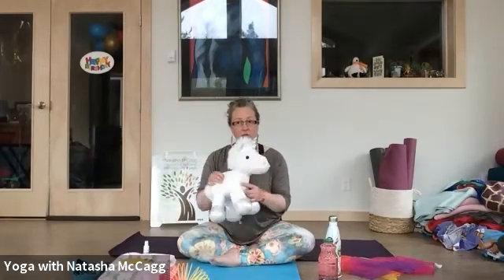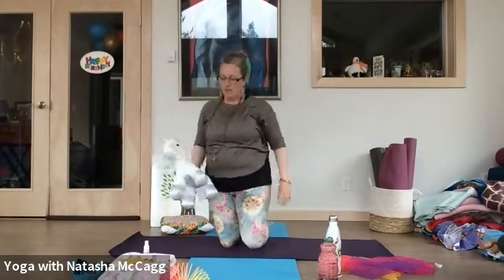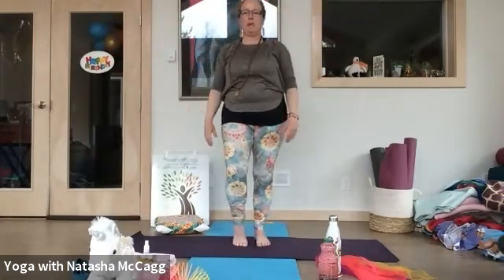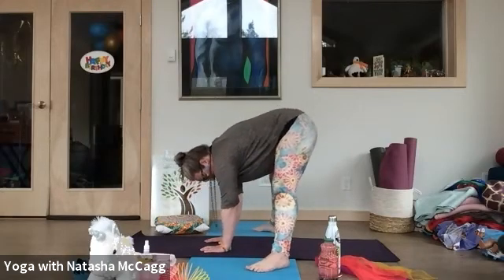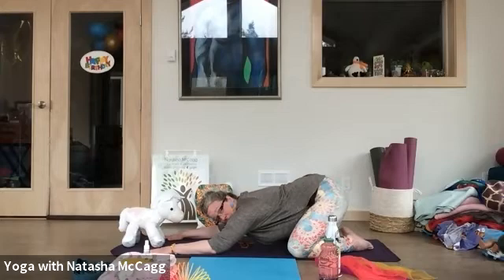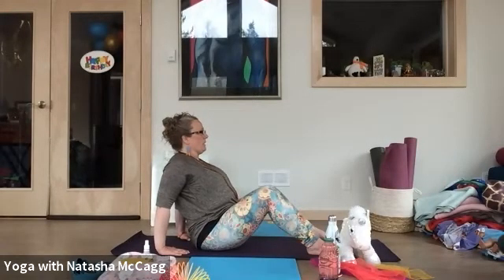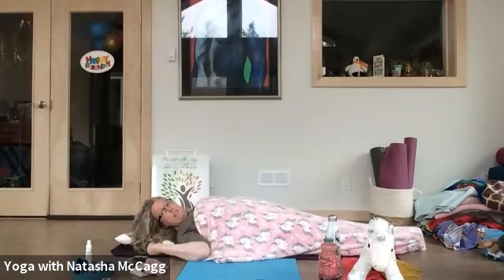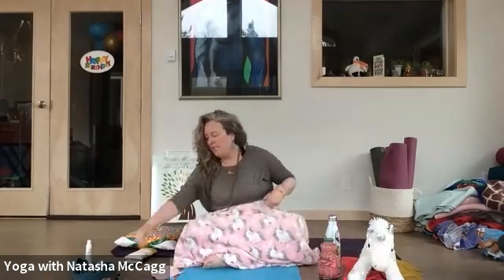Unicorn Yoga for Kids with Natasha McCagg